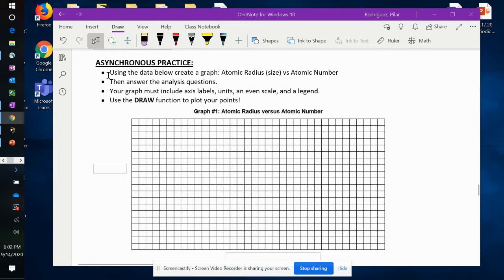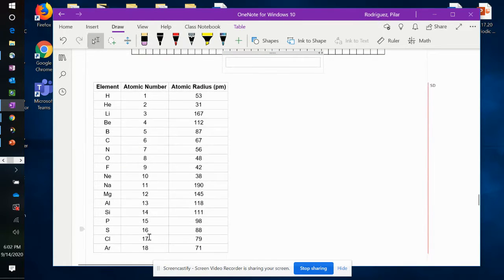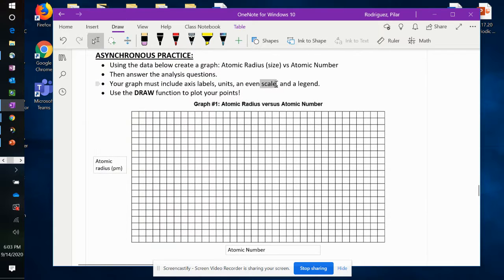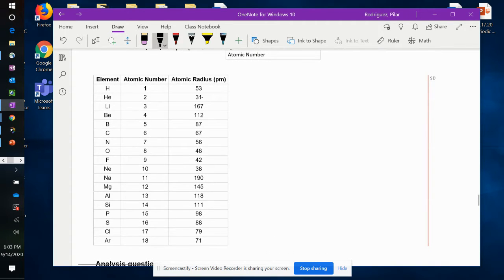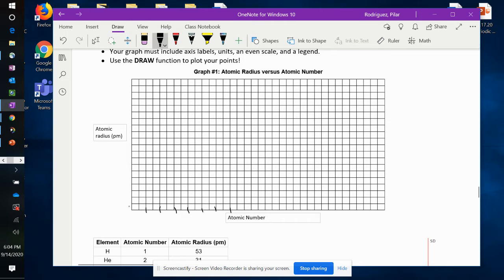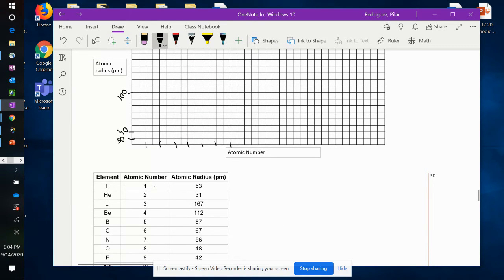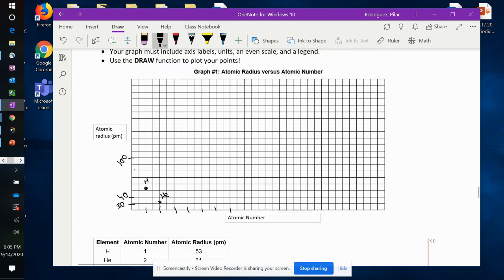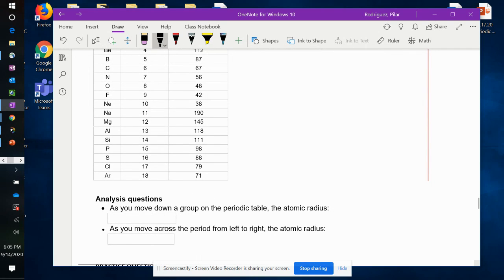How to Graph (9.17.20)